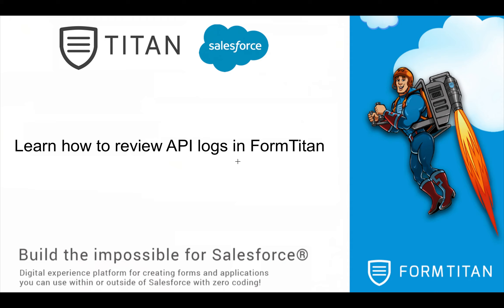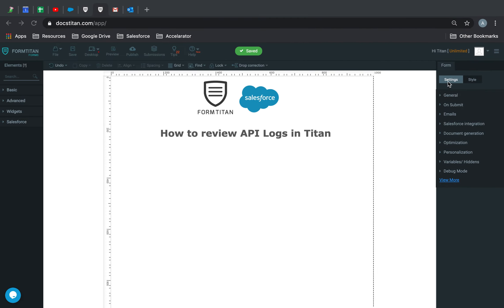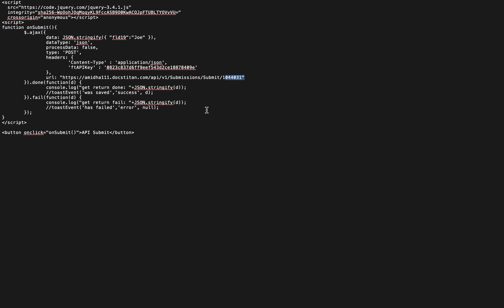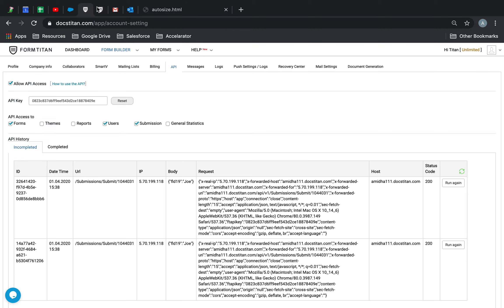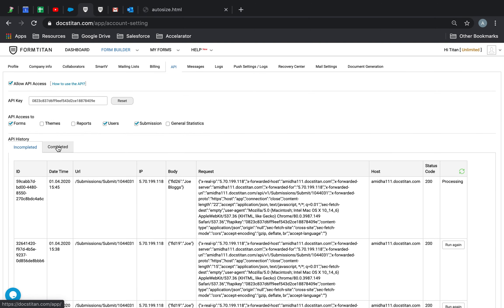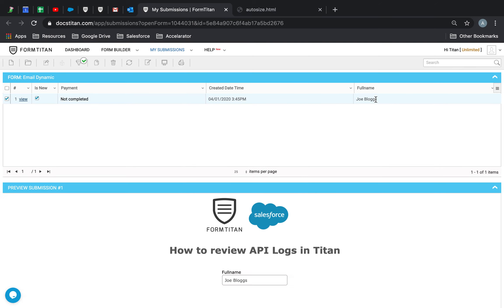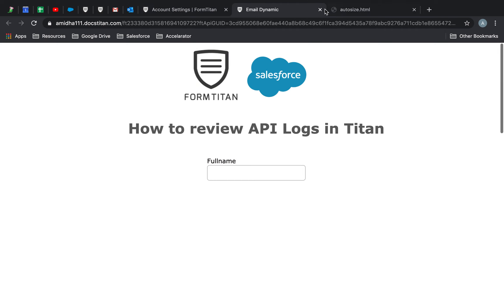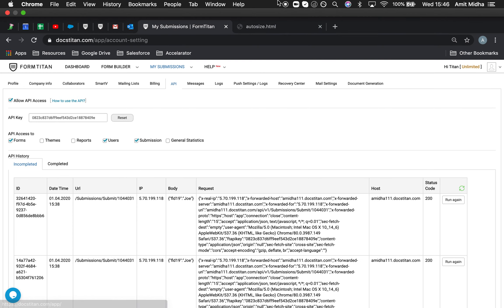Learn how to review API logs in FormTitan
In this video we will show you how review API logs in FormTitan.